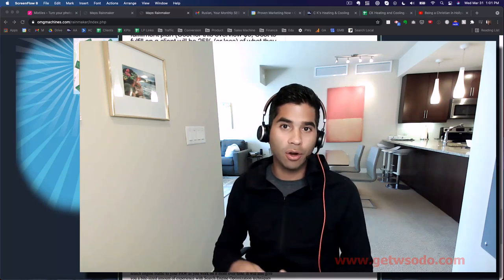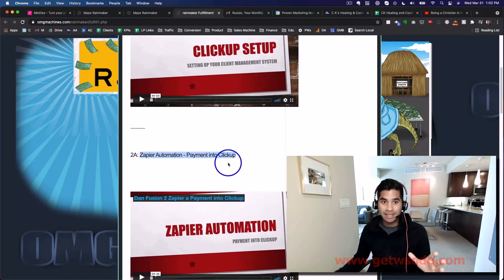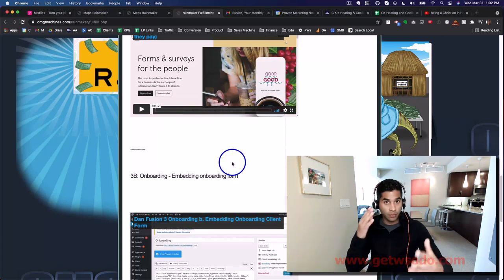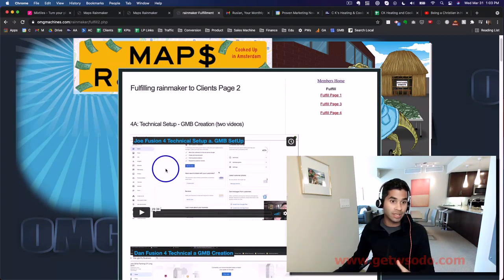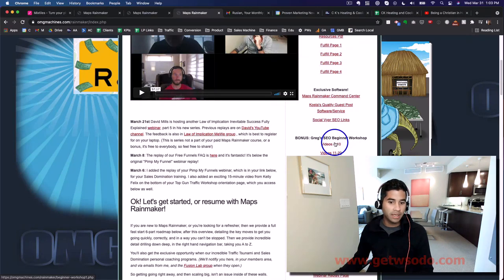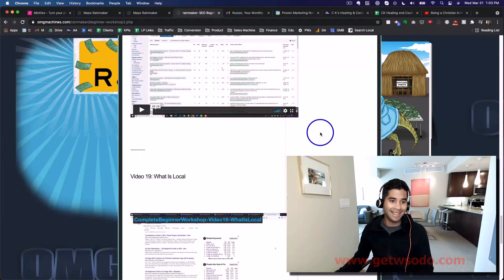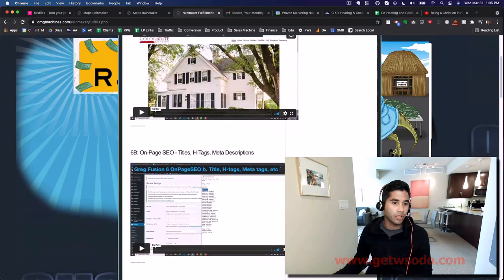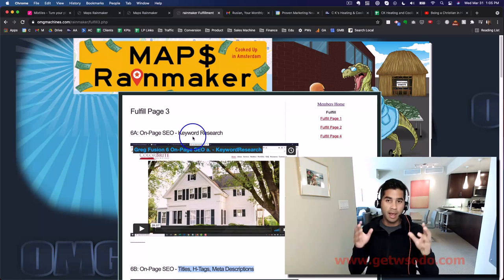01-Intro to fulfillment Training.mp4